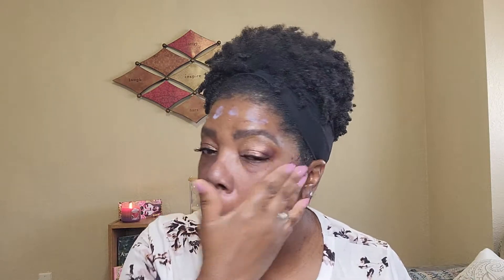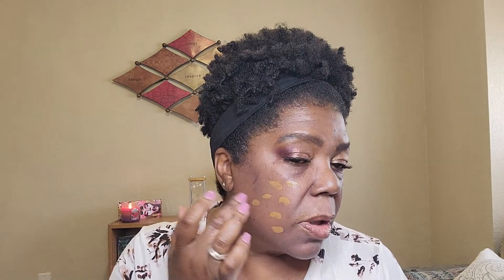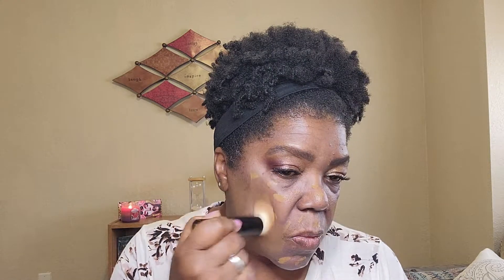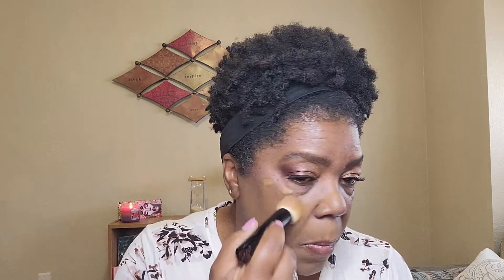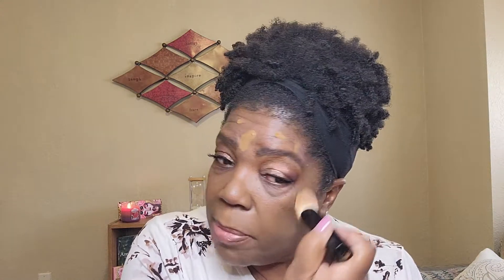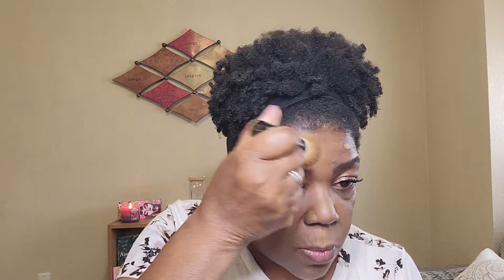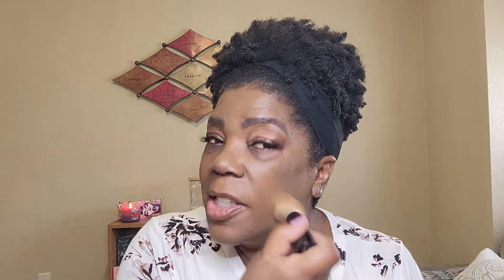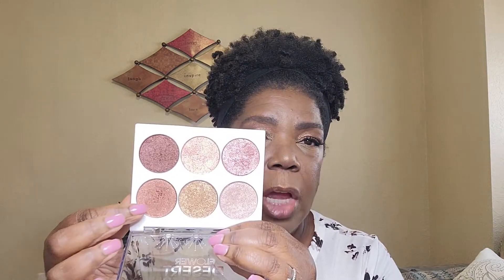Hourglass Ambient Soft Glow Foundation | Is It Worth The Price?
Foundation Shades:
Fenty Beauty By Rihanna Pro Pilt'r Hydrating Longwear Foundation (420)
Estee Lauder Double Wear Stay-in Place Foundation (6N1 Mocha)
Pat McGrath Labs Sublime Perfection Foundation (Medium Deep 24)
Uoma Say What Foundation (Brown Sugar T2C)
Huda Beauty FauxFilter Foundation Stick (500 G Mocha )
Clinique Even Better Clinical Serum Foundation (CN 116 Spice)